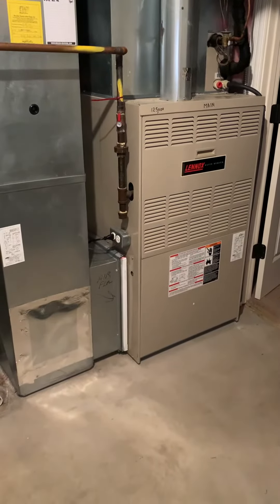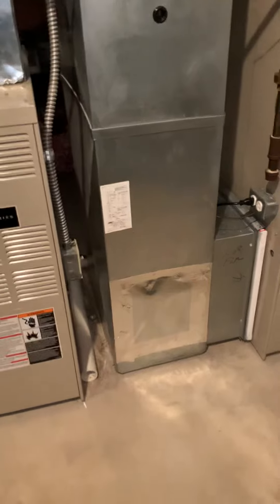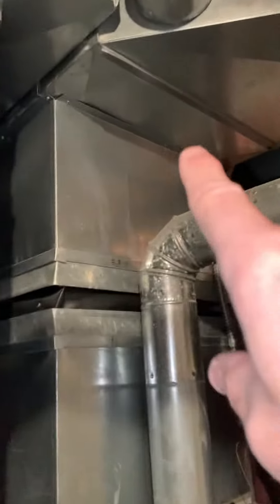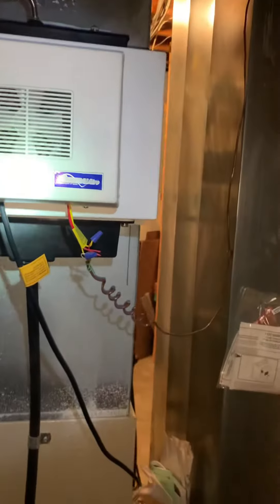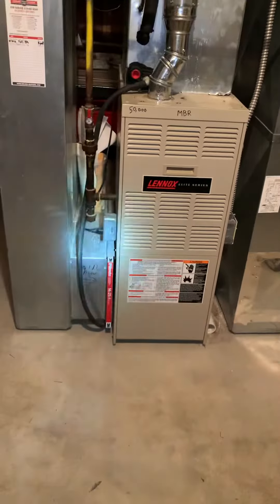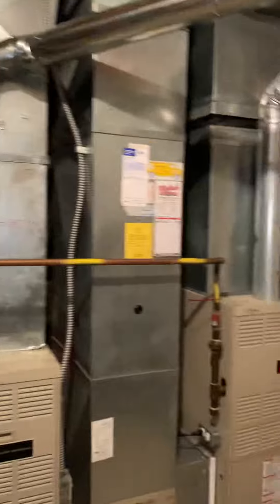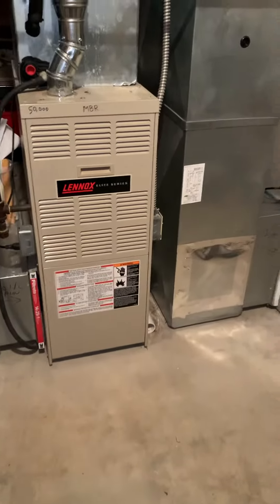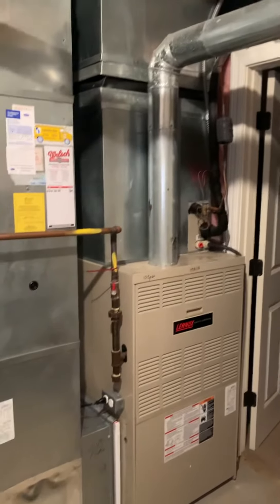Bb Callaham 3.31